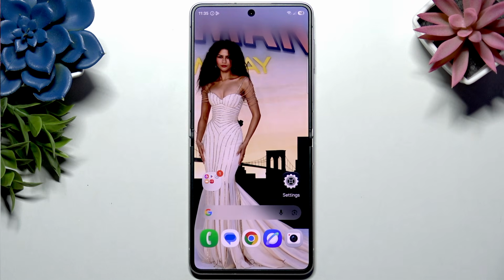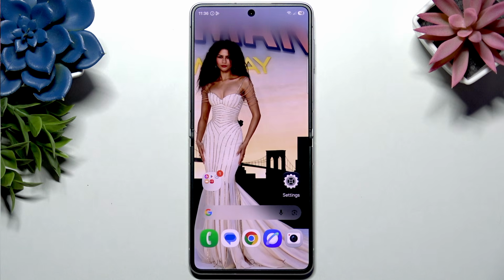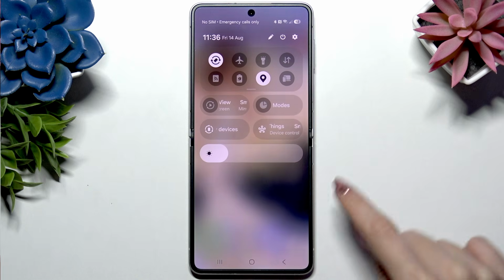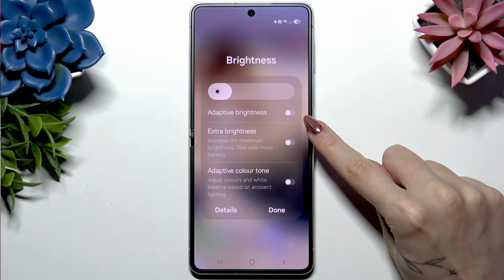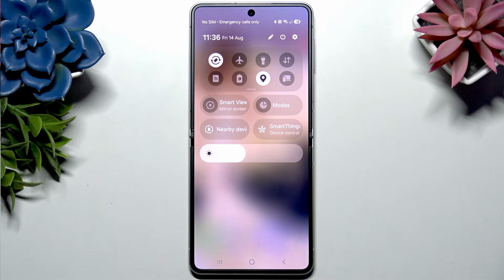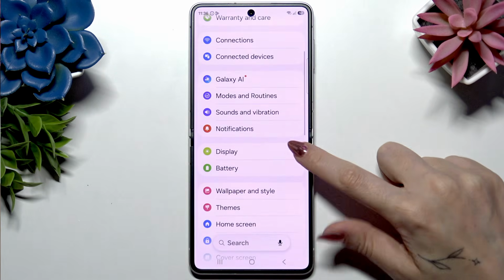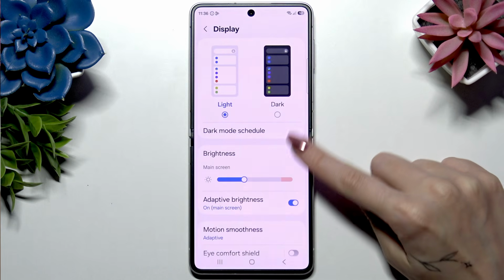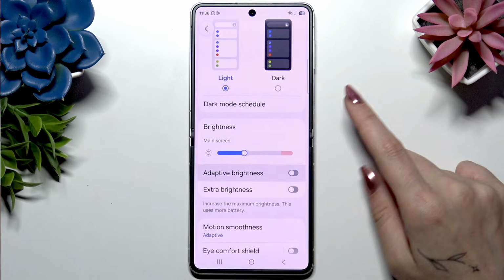SAMSUNG Galaxy Z Flip 8 – How to Turn On or Off Adaptive Brightness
Control how your SAMSUNG Galaxy Z Flip 8 adjusts to light by enabling or disabling Adaptive Brightness. In this video I show you two ways to manage this setting so that you have full manual control over your screen's light levels without relying on automatic adjustments. First, swipe down from the top right corner to open the Quick Panel, hold the Brightness slider to reveal a pop-up menu, and toggle the switcher next to Adaptive Brightness before hitting DONE. Alternatively, you can navigate through Settings, scroll to the Display section, and operate the same switcher there.

How to turn on Adaptive Brightness on SAMSUNG Galaxy Z Flip 8?
Where is the Adaptive Brightness switch in settings on SAMSUNG Galaxy Z Flip 8?
Can you adjust brightness manually without Adaptive Brightness on SAMSUNG Galaxy Z Flip 8?

0:00 Intro - SAMSUNG Galaxy Z Flip 8 brightness guide
0:10 Open Quick Settings panel (swipe down)
0:30 Enable Adaptive Brightness in Quick Settings
0:40 Navigate to Display settings menu
0:51 Toggle Adaptive Brightness in Settings
0:58 Outro - like, comment and subscribe